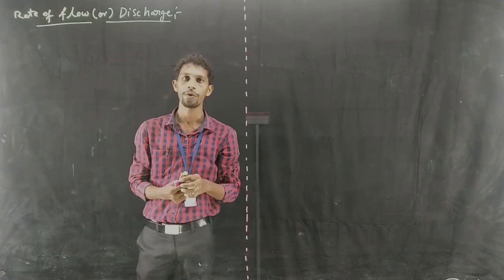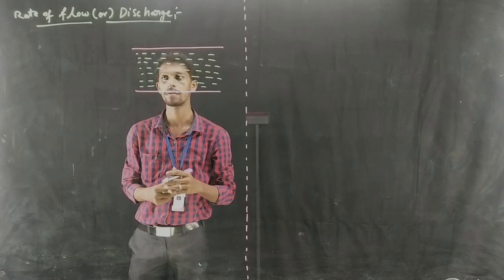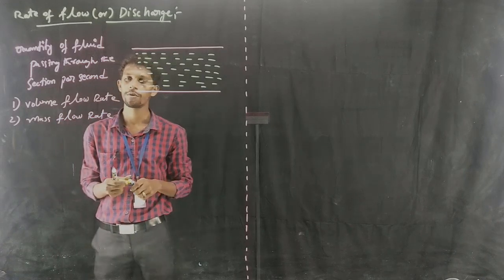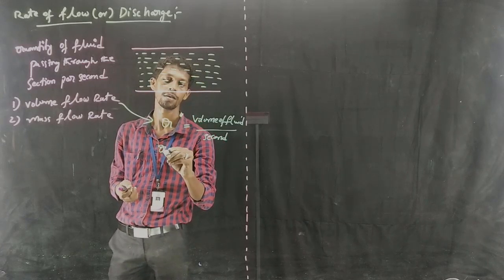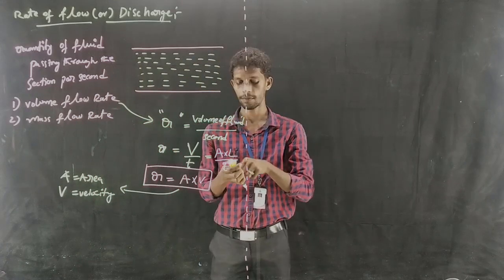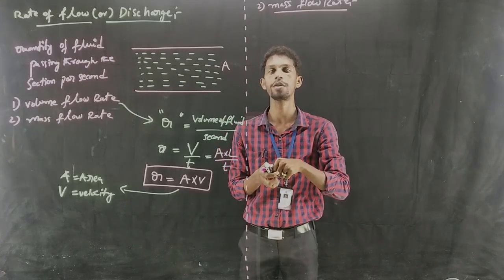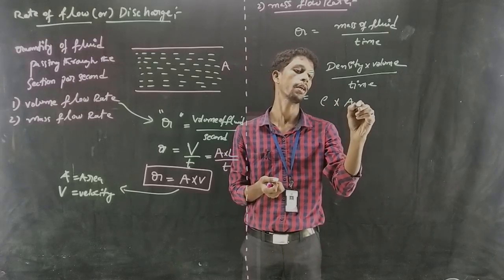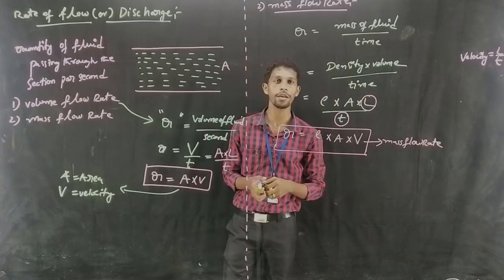Rate of Flow